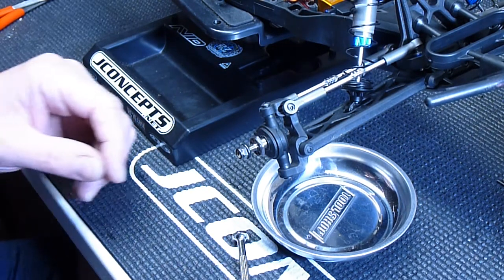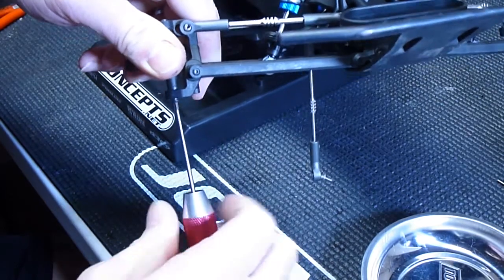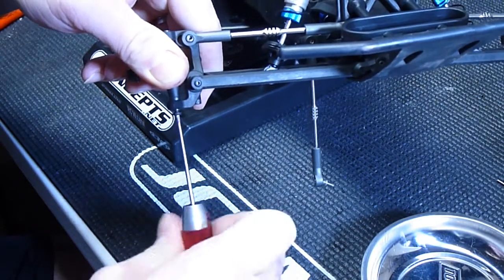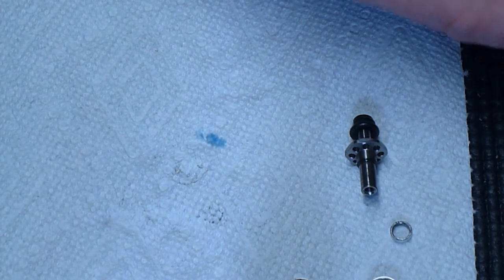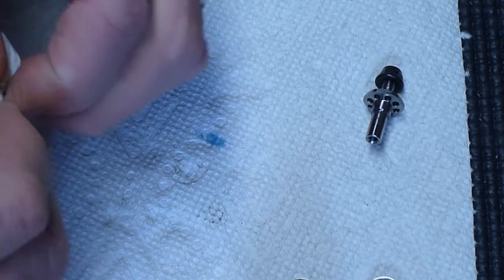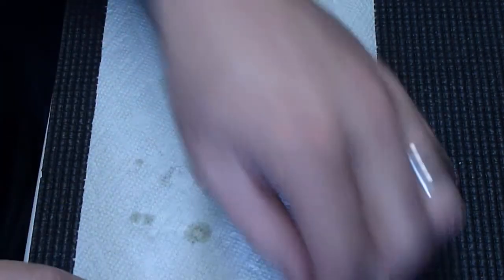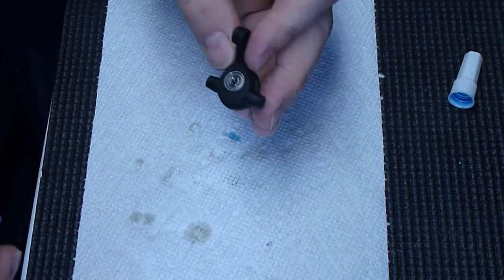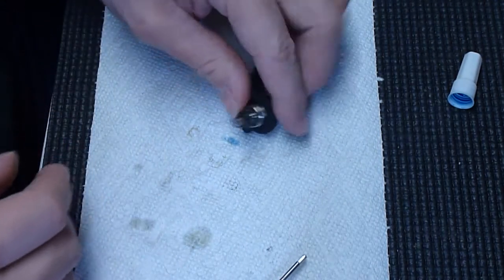Tightening front steering and re-lubing bearings. Team Associated SC5m.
Wanted to do a little video on gluing inserts in the front hubs to keep front end play to minimum.